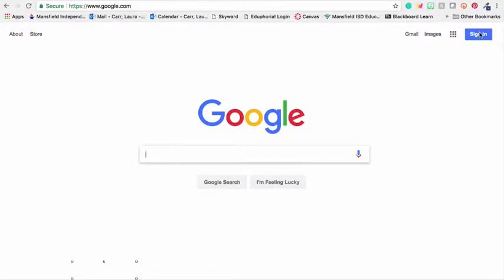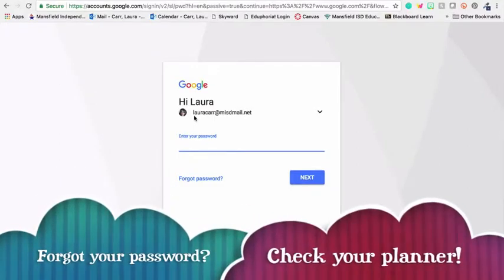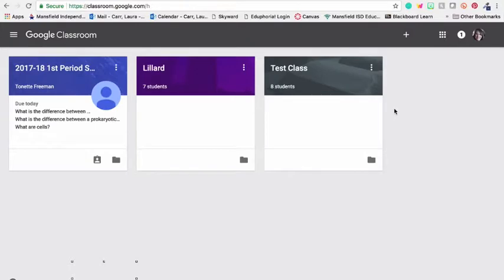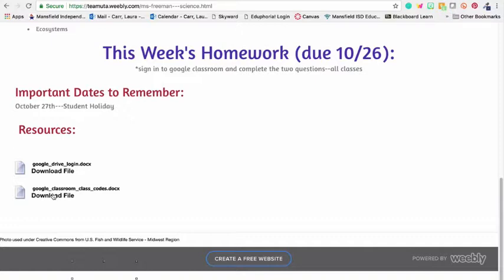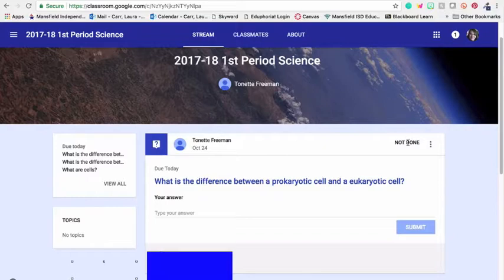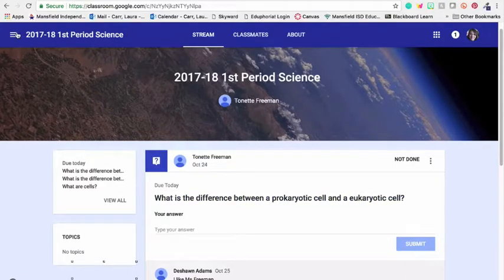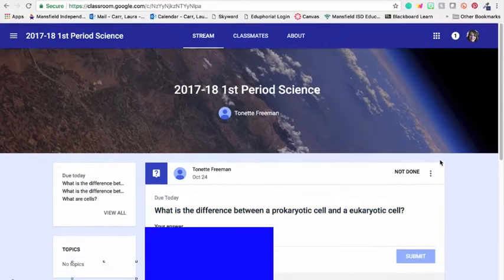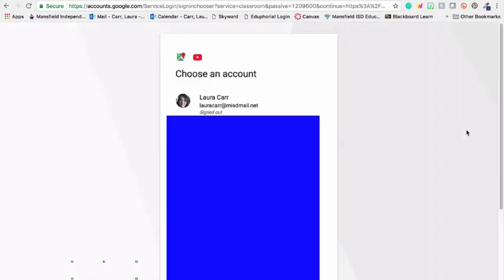Lillard Google Classroom Instructions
This video provides step-by-step instructions for students at Mary Lillard Intermediate School to be able to log in to Google Classroom.